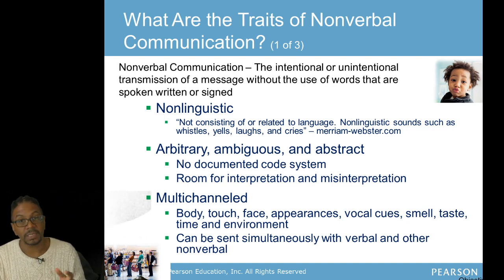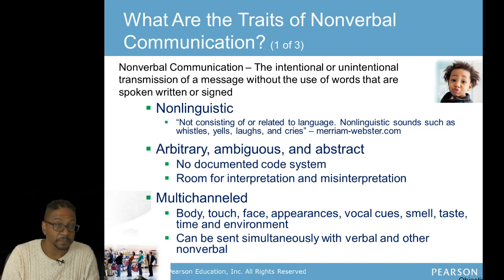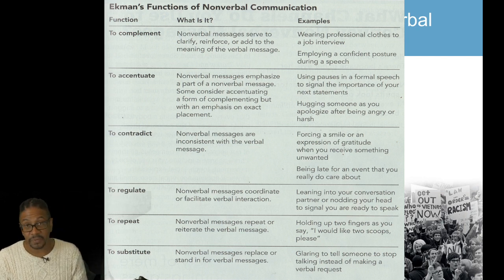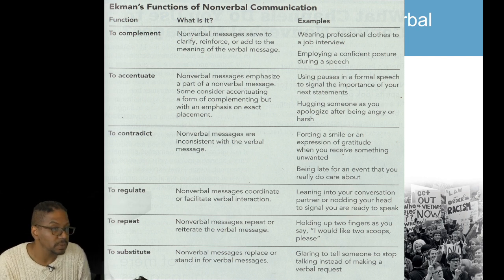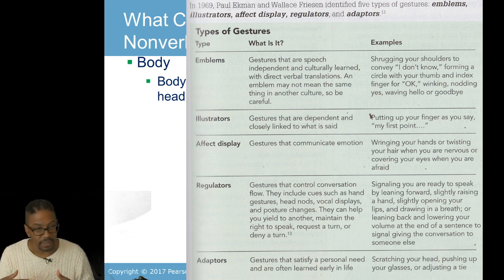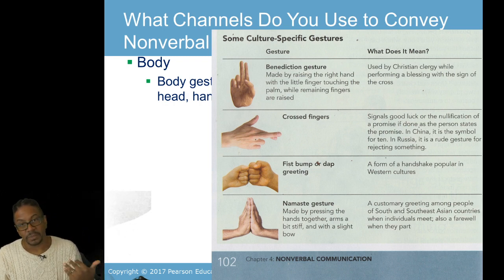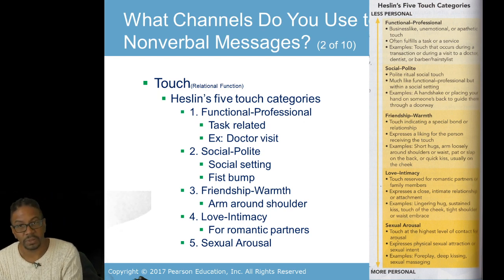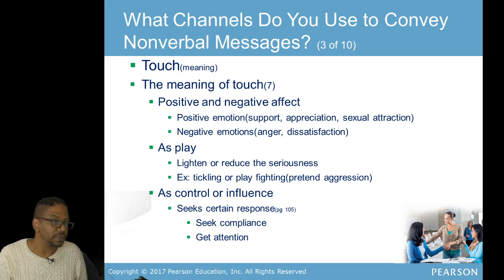Oral Comm Chapter 4 pt1